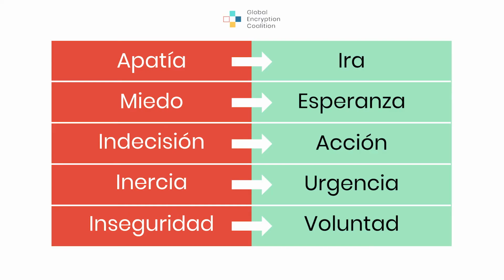Global Encryption Coalition - Advocacy Training (Spanish) Part 2